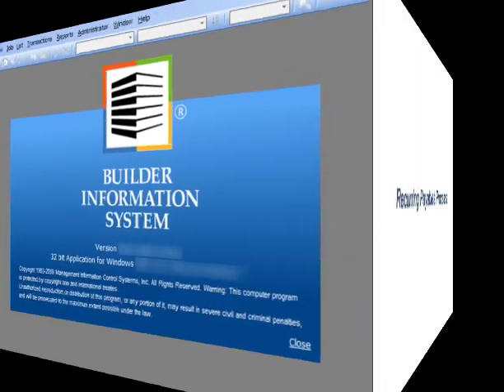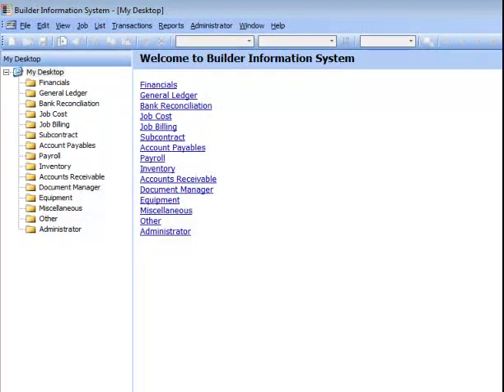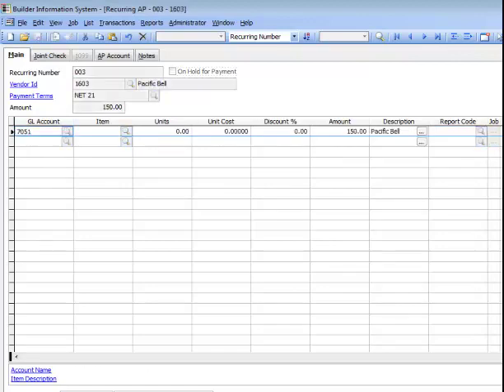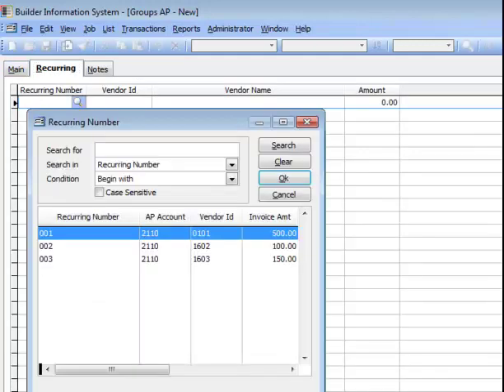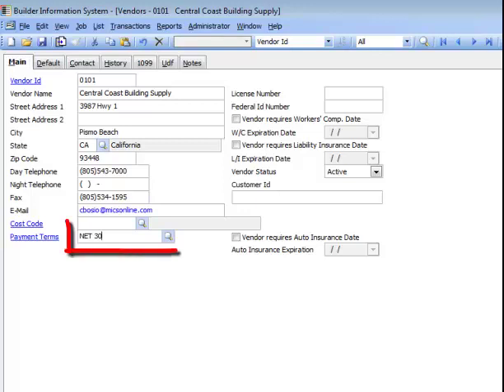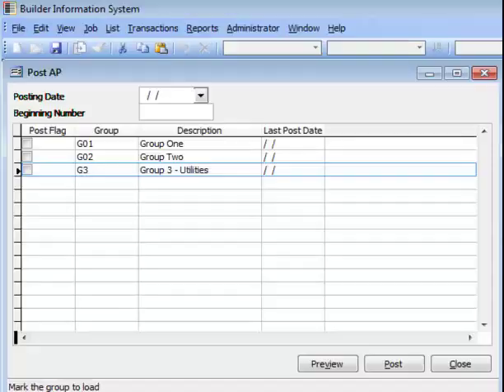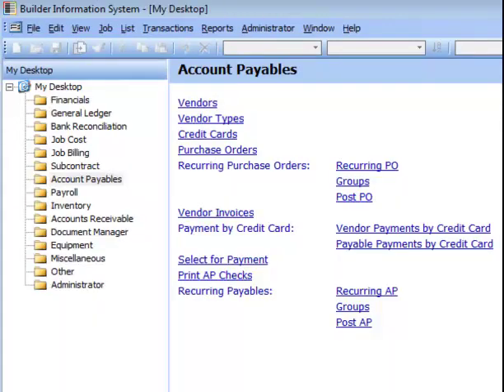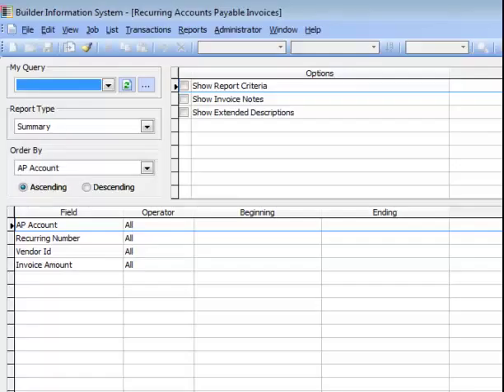Recurring Payables Process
How to setup and use the Recurring Payables process in BIS.